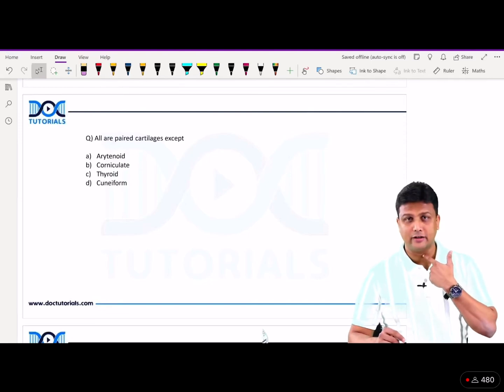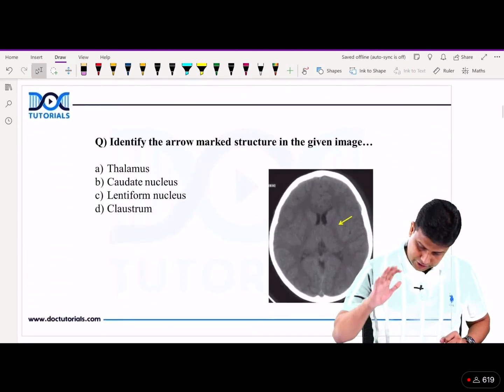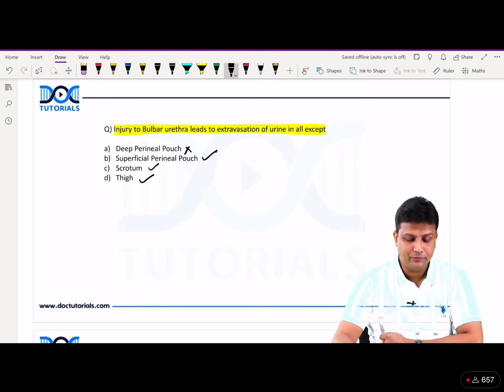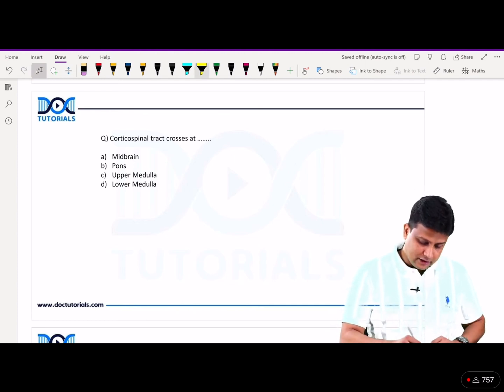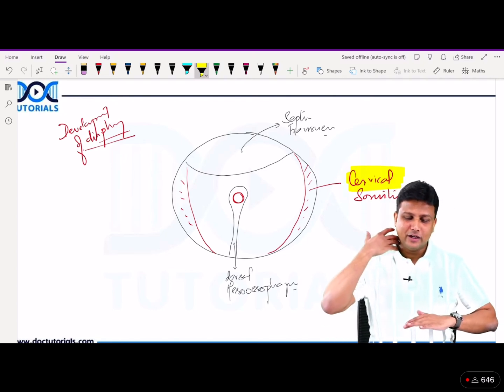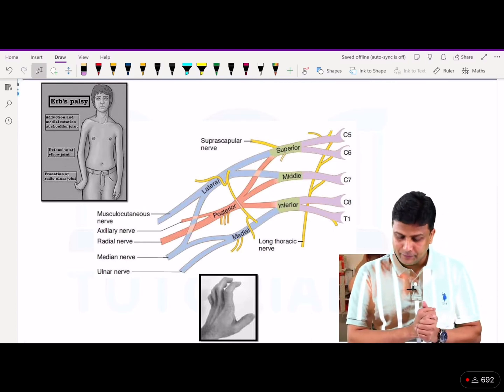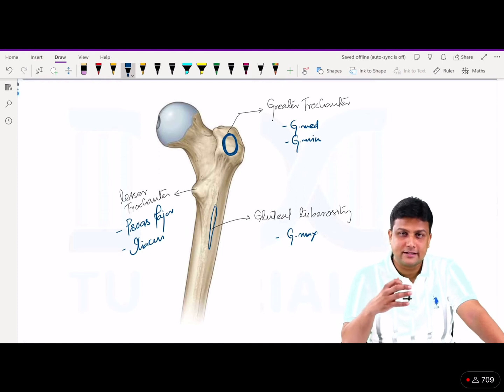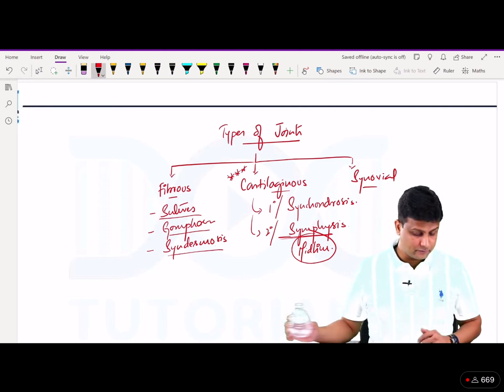Anatomy question by dr Azam | FMGE 4th June 2022 | part 1 | DocTutorials